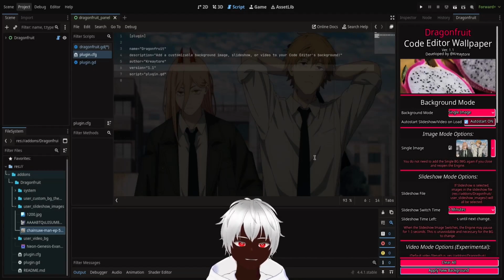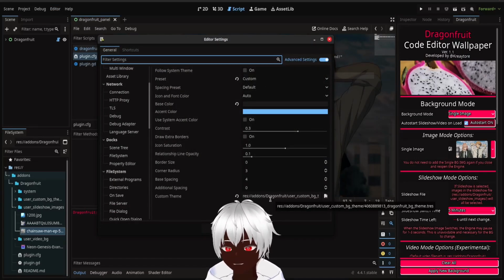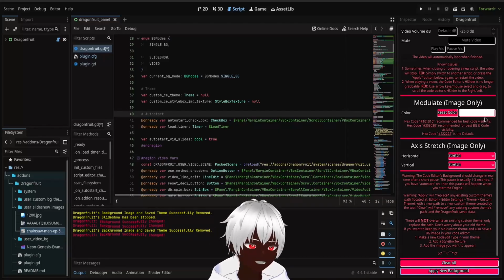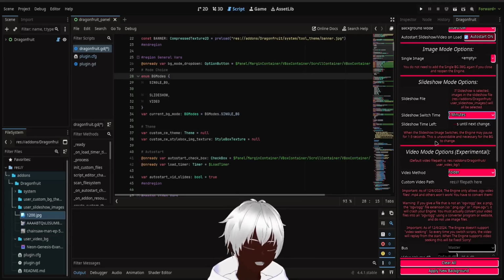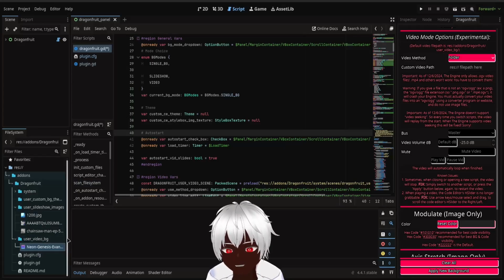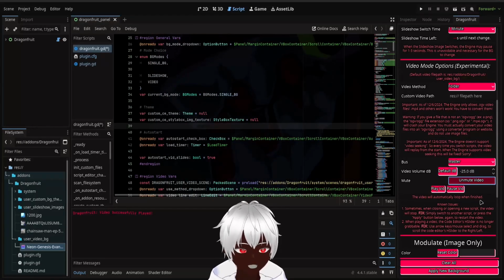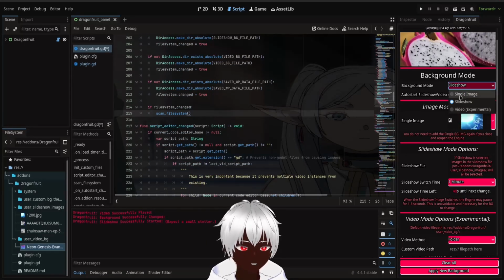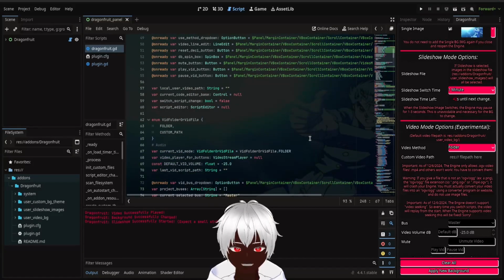"Dragonfruit" Code Editor Wallpaper Tutorial | Godot 4.4+ Plugin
(I really only made this video to see if I can make videos on Linux (I use Arch btw), and it turns out I can! Oh yea I've fully switched from Windows to Linux over this Chainsaw Man break week to take my mind off of it...)

00:00 - Intro
00:43 - Image Mode
04:47 - Slideshow Mode
07:21 - Video Mode
10:05 - Known bugs (Video Mode Only)
12:00 - Outro

[Chat/Comment Rules]
1. Be respectful. Don't be a moron. You have common sense/decency.
2. Don't talk about politics unless I bring it up first.
3. Don't be overly-edgy.